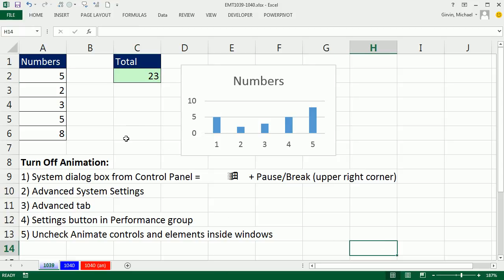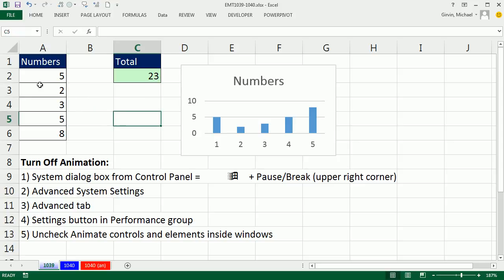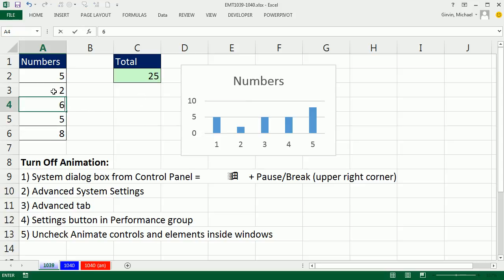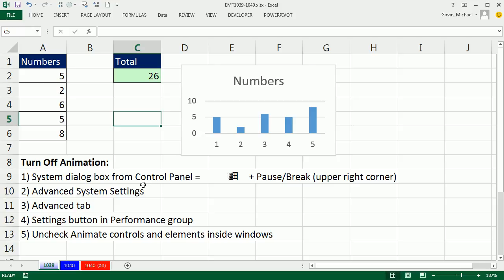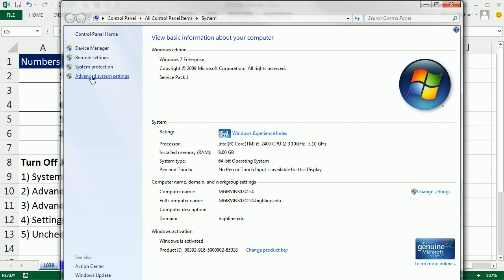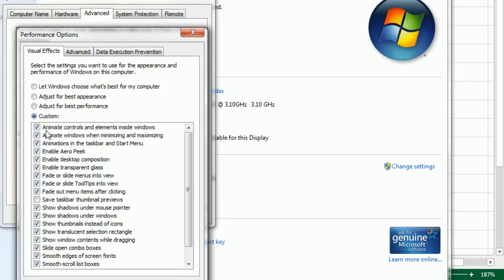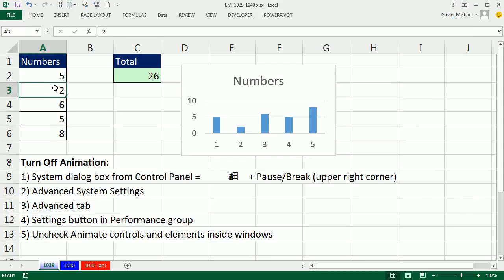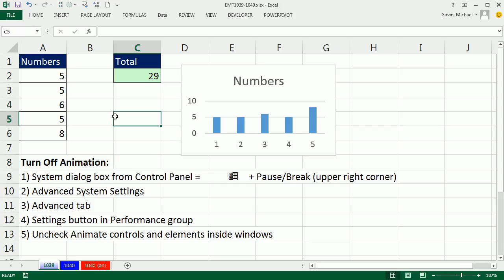Excel Magic Trick 1039: Turn Off Animation In Excel 2013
Turn Off Animation:
1) System dialog box from Control Panel = Window Key + Pause/Break (upper right corner)
2) Advanced System Settings
3) Advanced tab
4) Settings button in Performance group
5) Uncheck Animate controls and elements inside windows